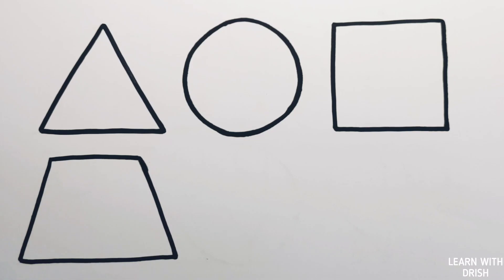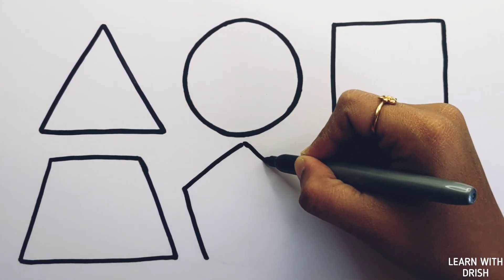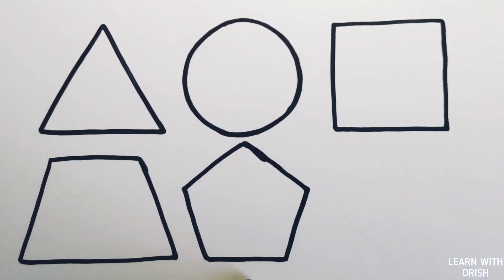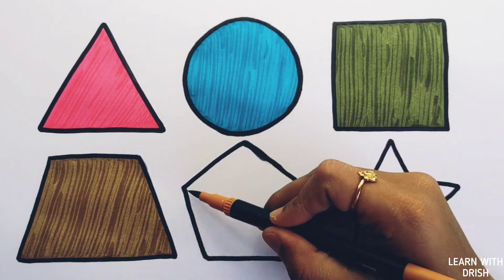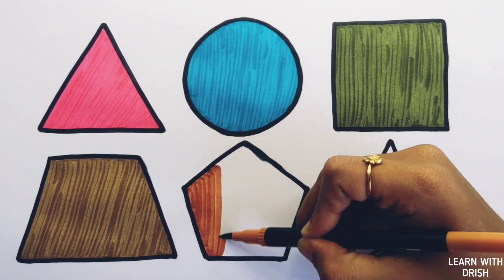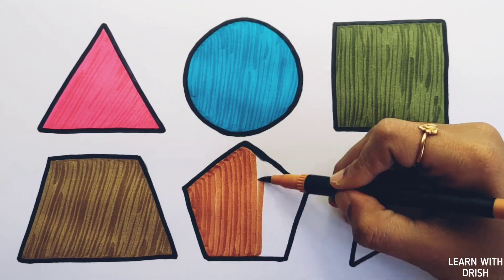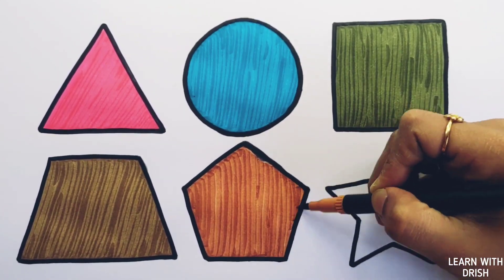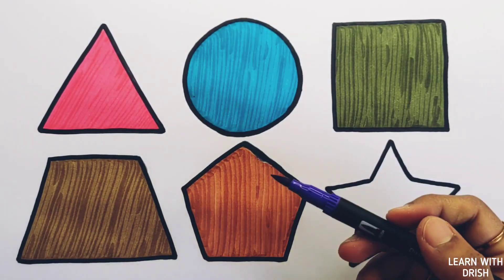Learn Shapes, Colors for Kids & Toddlers | 2d shapes drawing | Preschool Learning, Education Video